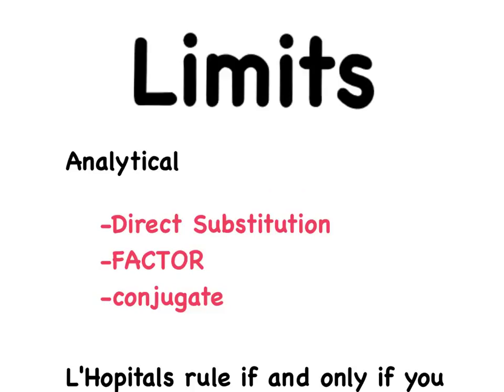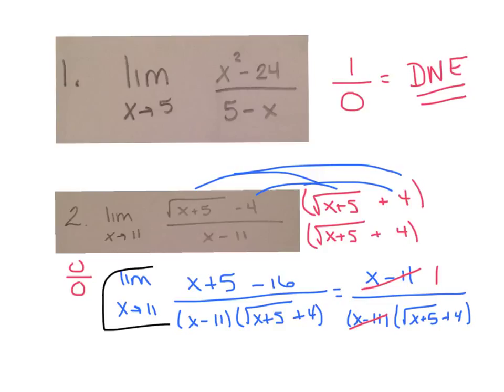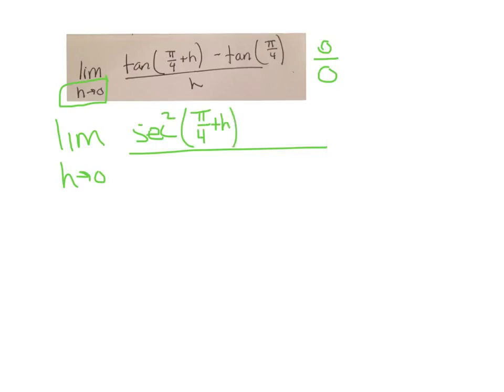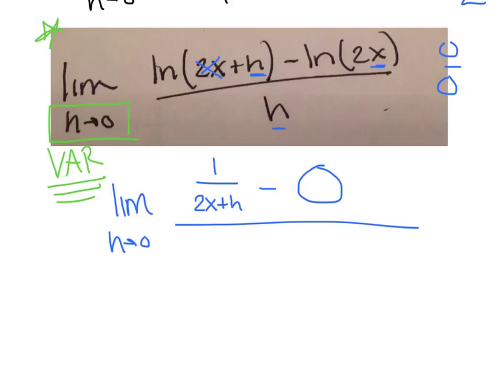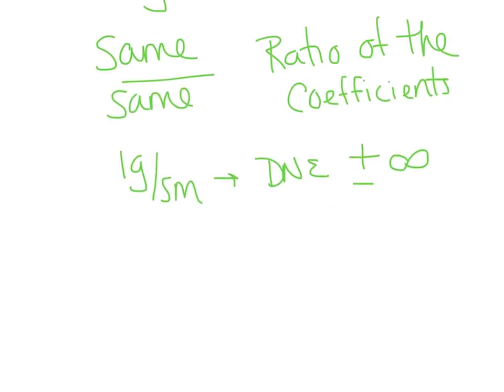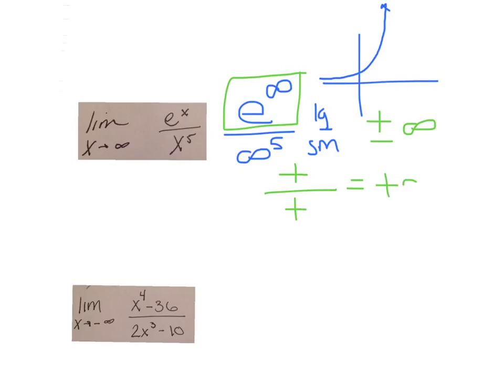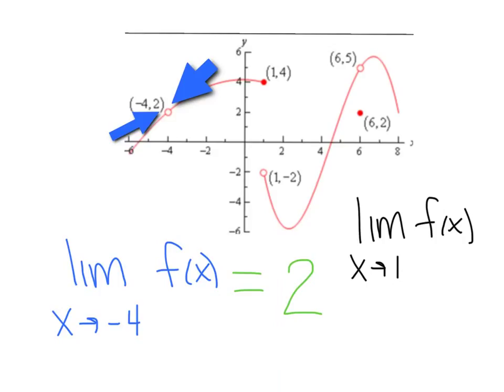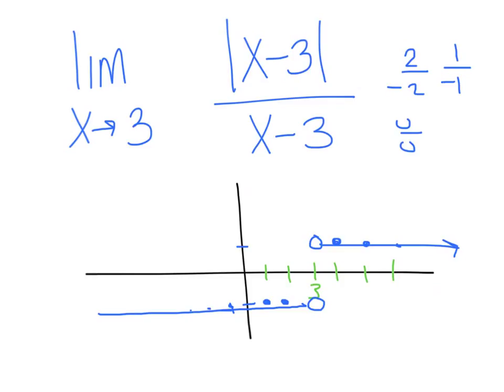AB limit review